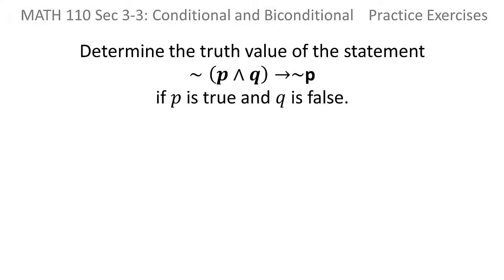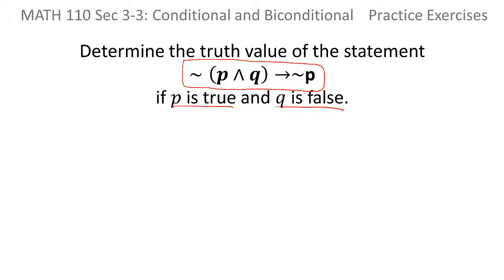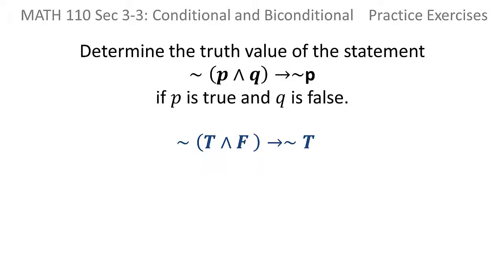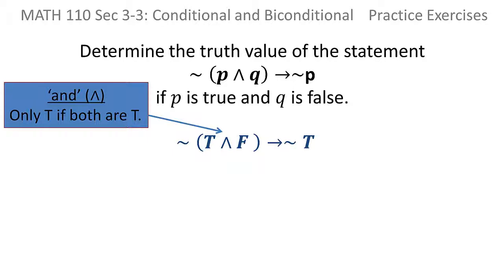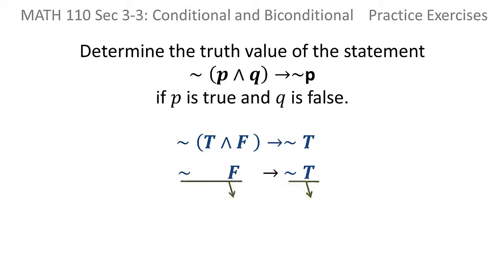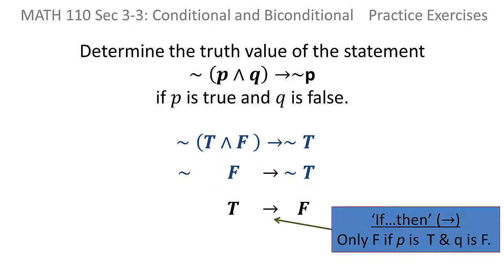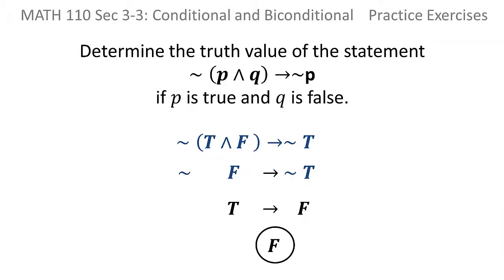Logic: Determine truth value of a statement